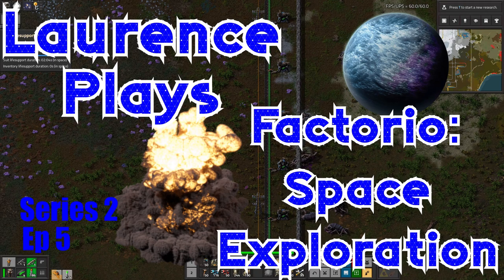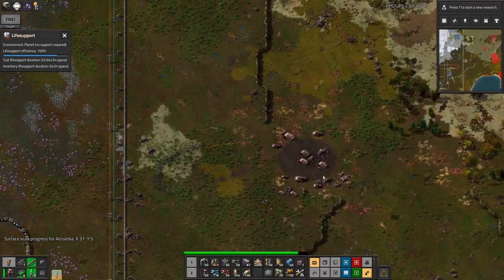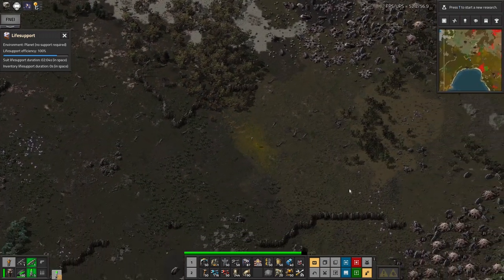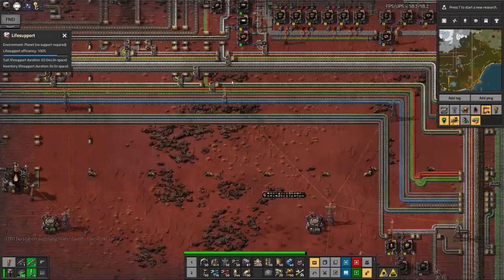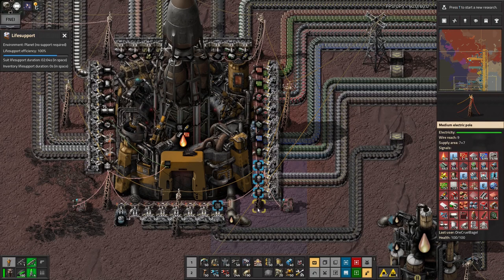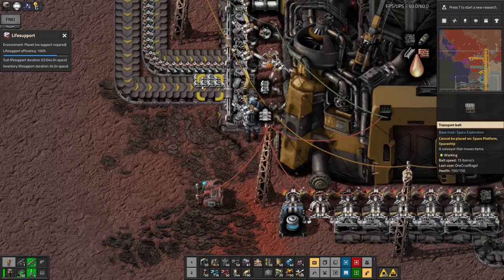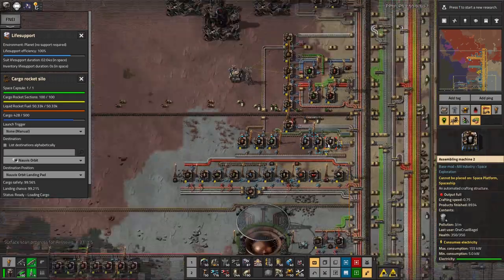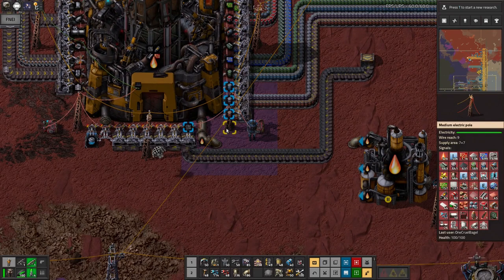S2-E05 - Mushroom Cloud Soup - Laurence Plays Factorio: Space Exploration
I've got a lot of uranium just sitting around not being used - I wonder if I can find something to do with it... It's also about time I tidied up around my cargo rocket!